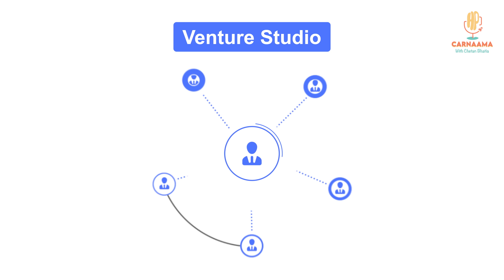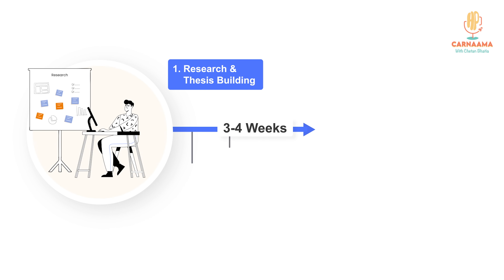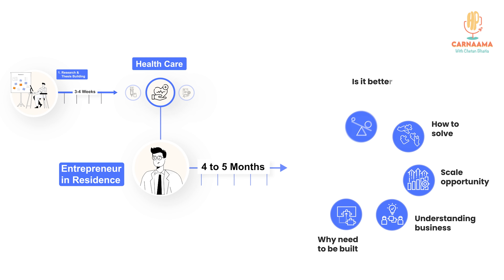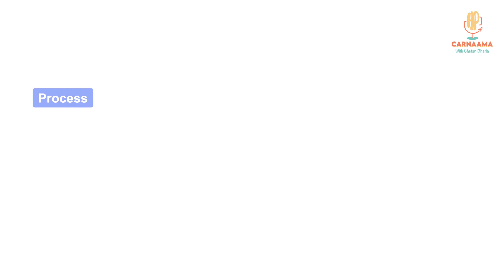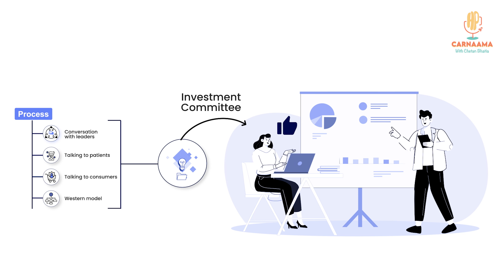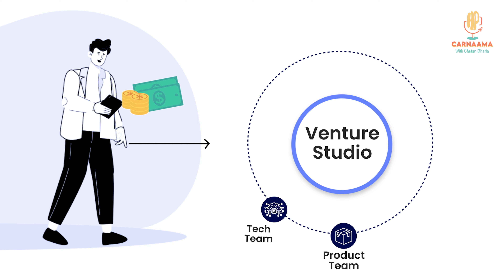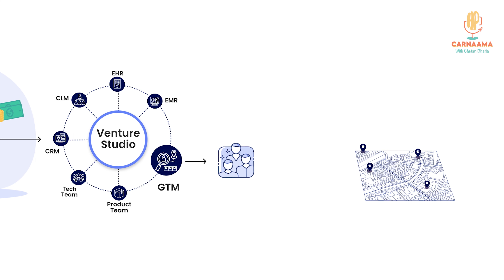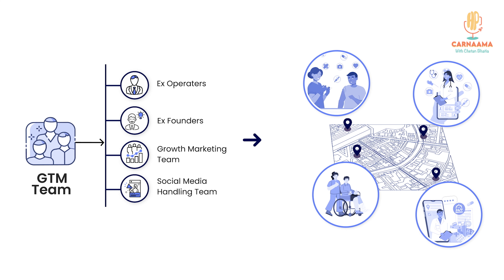Venture Studio model explained | Ft. Namit Chugh (VC - W Health Ventures/ 2070 Health)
Watch how Namit Chugh of W Health Ventures insightfully breaks down the Venture Studio concept, and delivers it with exceptional clarity and also how 2070 Health is actively shaping this innovative approach.

Click on the link below if you haven't caught the full episode yet.